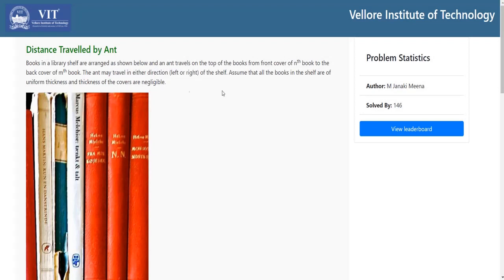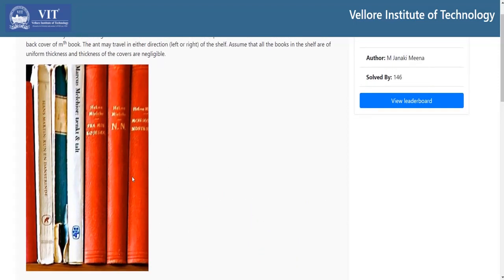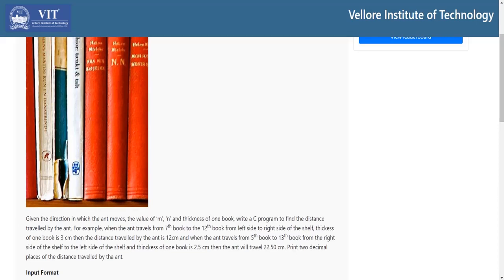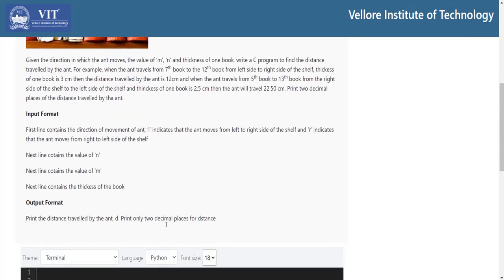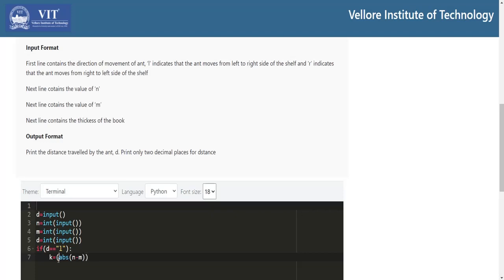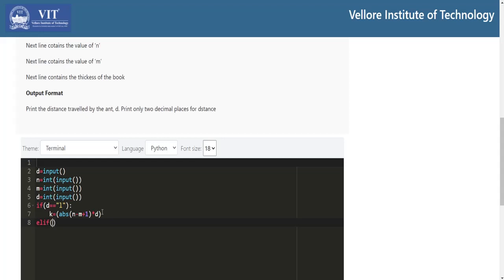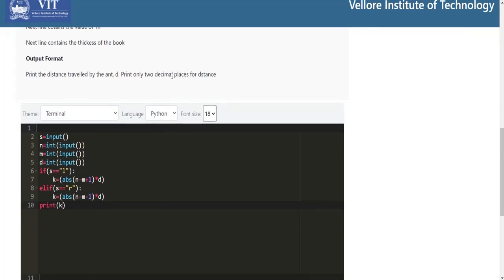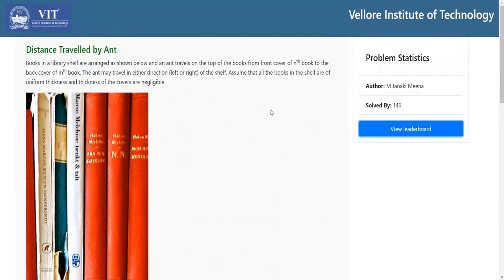Distance Travelled by Ant | Vpropel question of the day | Python | VIT